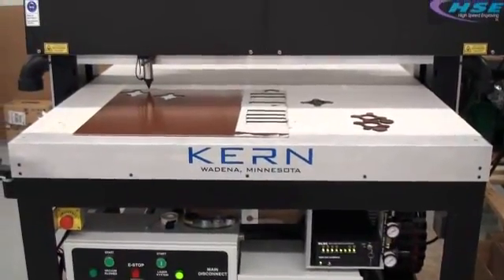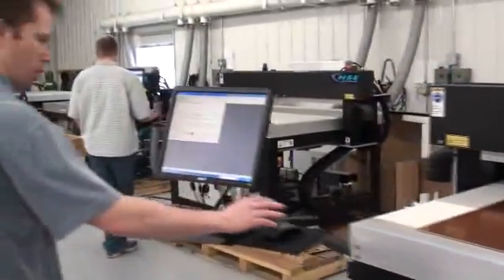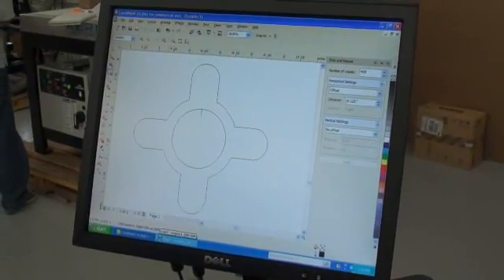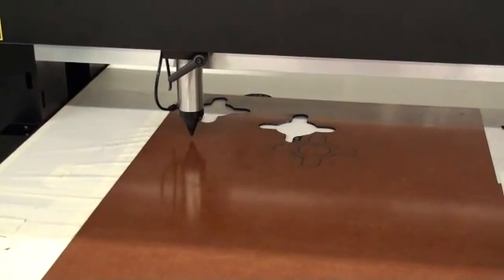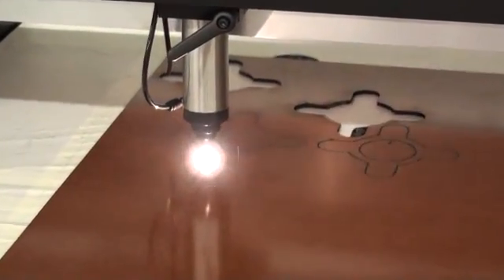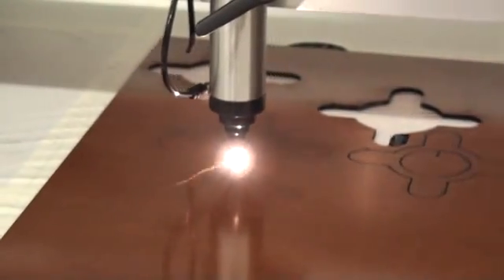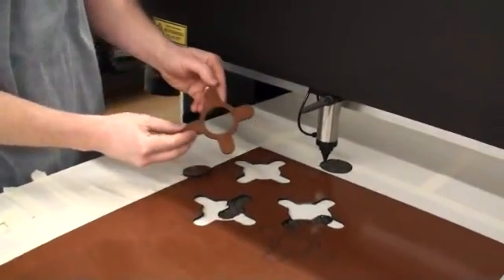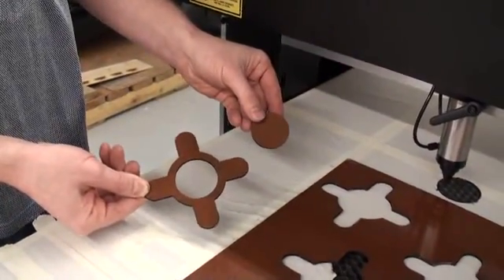Phenolic KERN Laser Cutting Machine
Kern Laser Cutting Machine laser cutting 1/8" phenolic. This laser cutter has a 400 watt laser tube which will cut metals, woods, plastics and also etch on a large variety of materials.